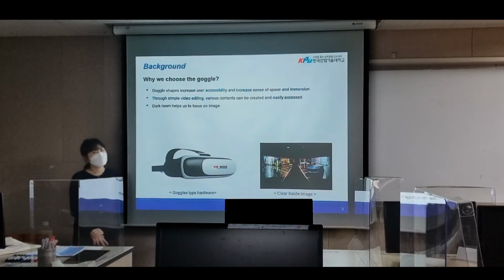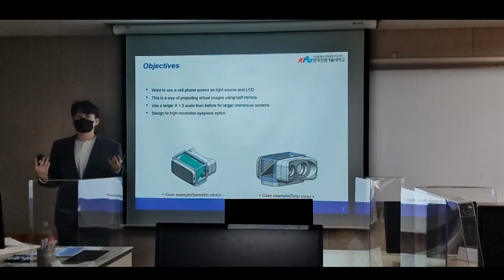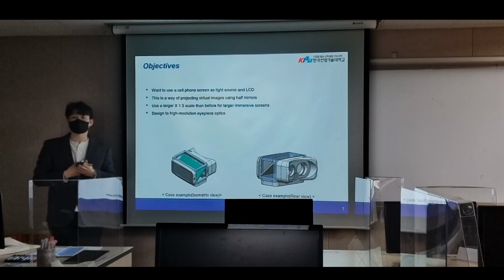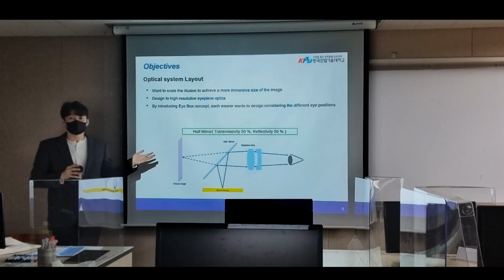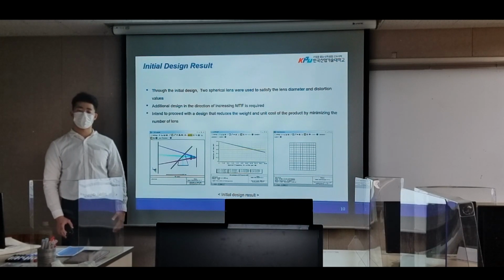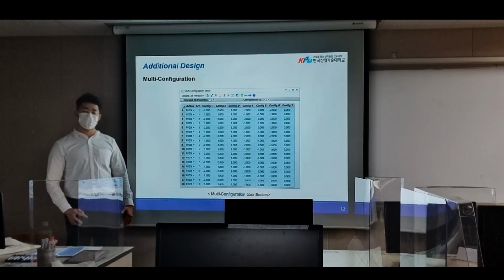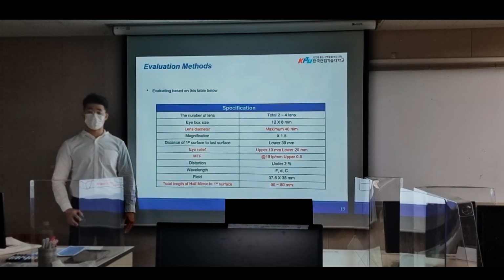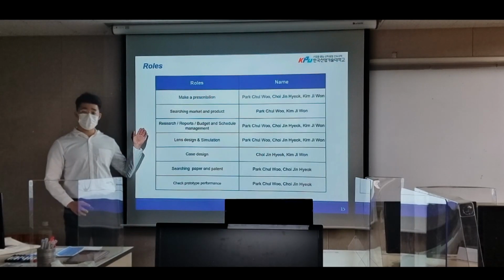2021년 종합설계1 계획발표- VR Optical System Design Using Floating Technology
한국산업기술대학교 나노반도체공학과
종합설계 1차 발표 영상입니다.